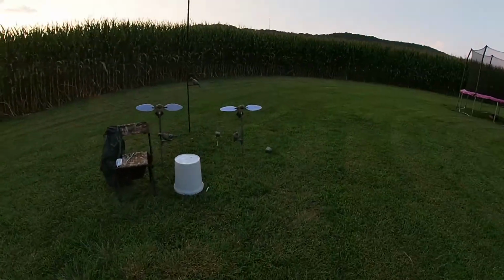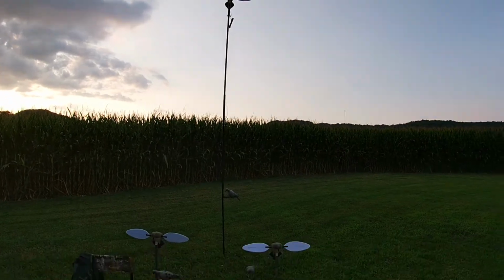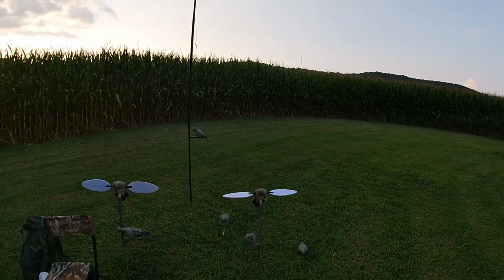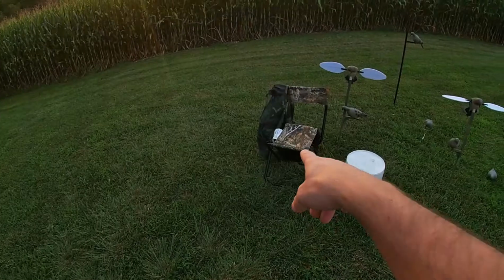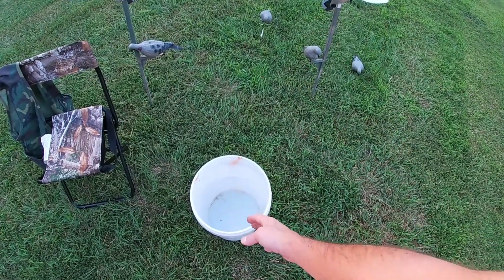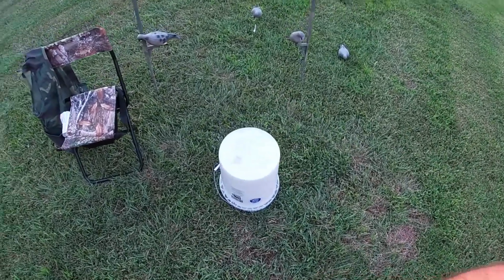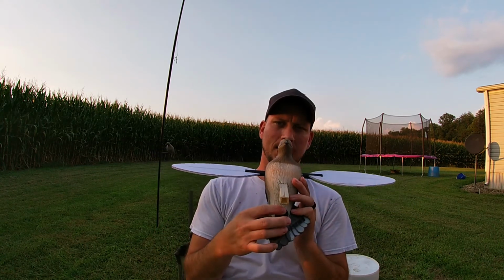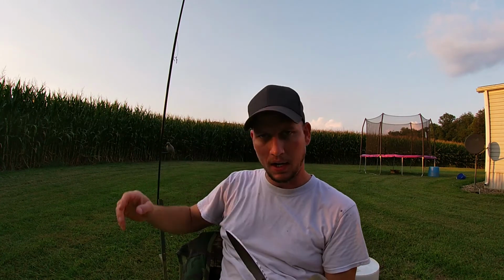[DOVE Hunting TIPS]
camera used- gopro hero silver